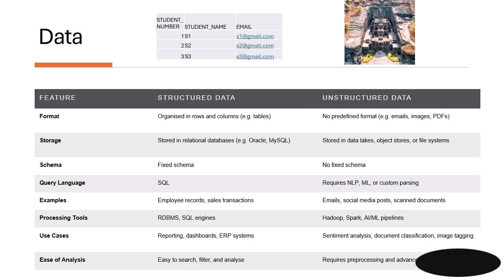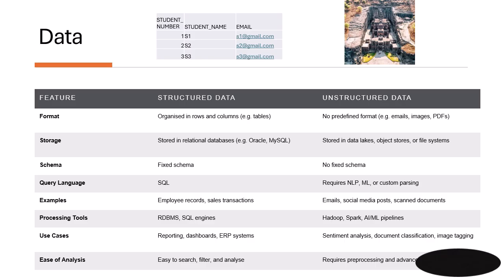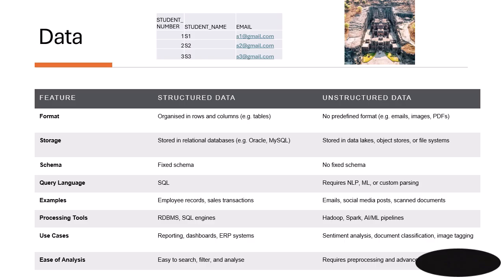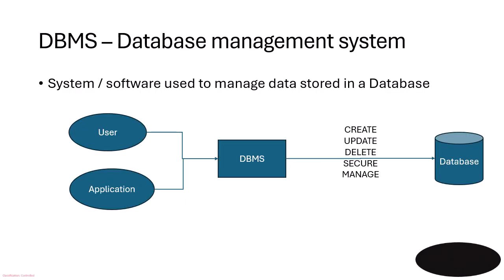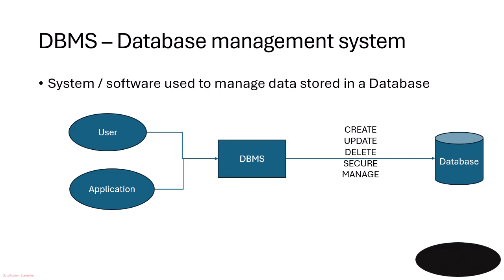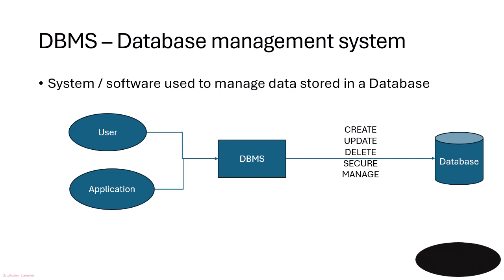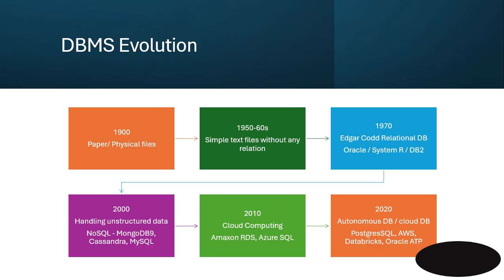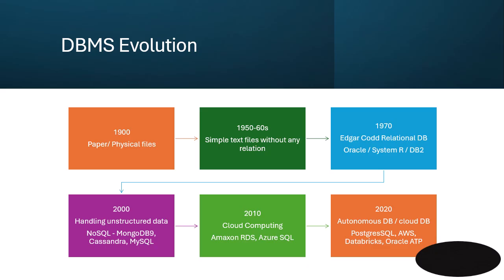Database Management Systems Intro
An Introduction to Data and Database Management systems in simple language and examples.

Quiz :

 What is the cave painting in Slide3 - 'Data?'?
 What is the picture example for unstructured data in Slide4 - 'Data' ?
 What database Aadhar system uses and why?

Happy Learning.